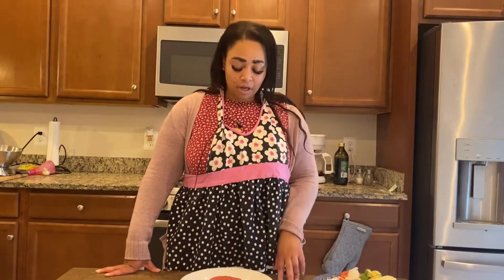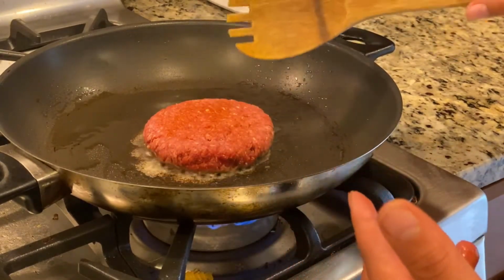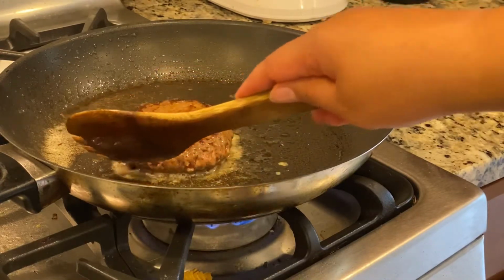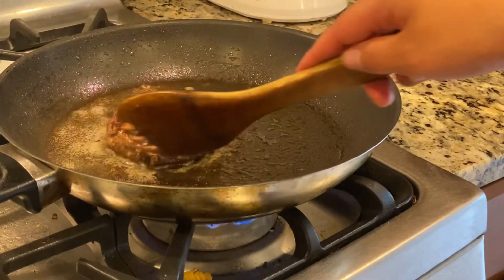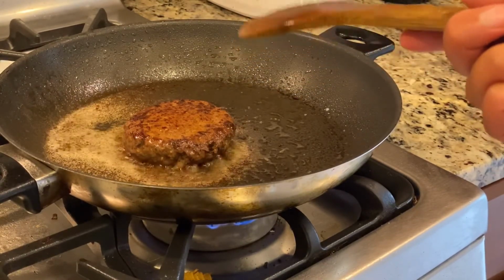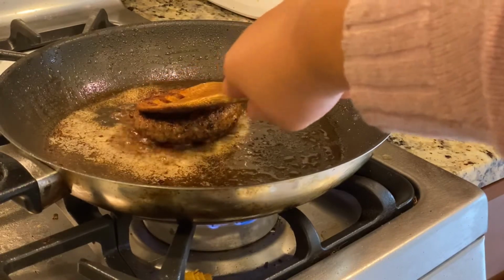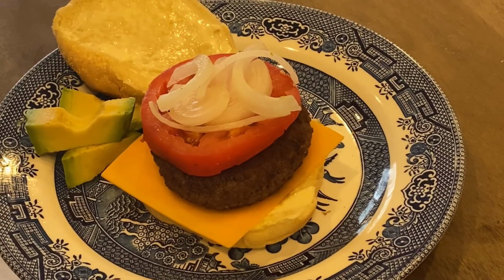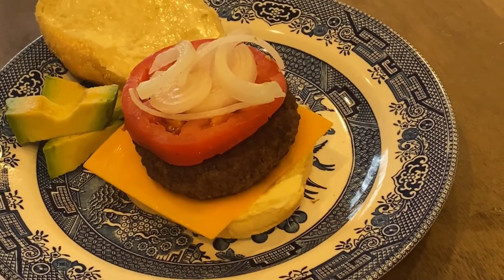Best Burger Recipe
In this video I will show you a very basic technique of mine to keep your burger juicy and delicious no matter what temperature you cook it at.